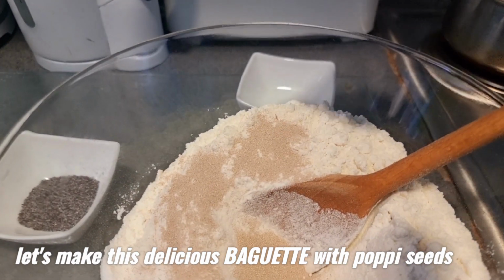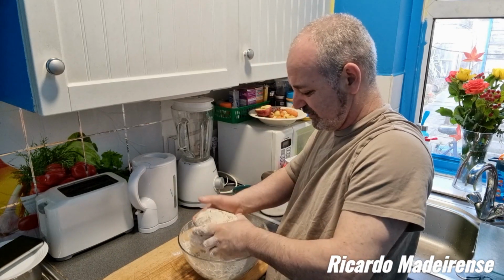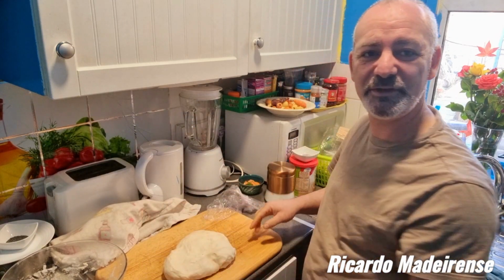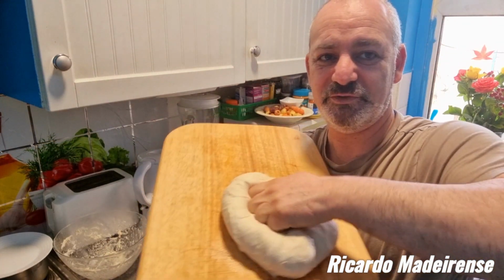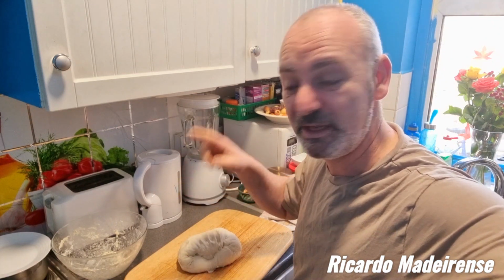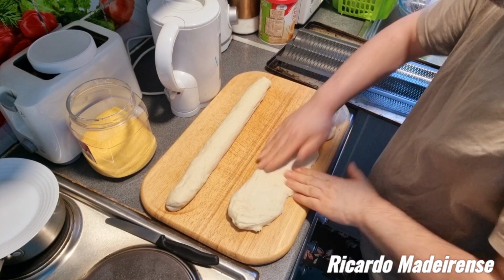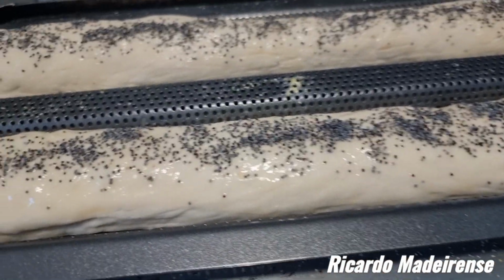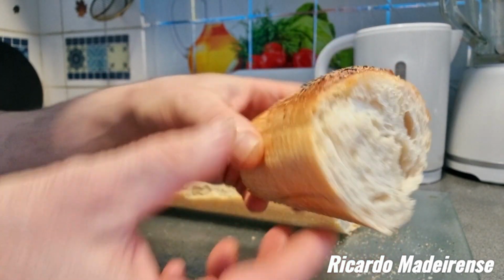french traditional baguette recipe | How to Cook classic french traditional Seed baguette recipe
The Easiest Actually Good Baguette You Can Make at Home
Baguettes Masterclass
How To Make French Baguette
french baguette recipe
french baguette recipe easy
french baguette recipe bread machine

PREPARATION:
Ingredients:

500g strong bread flour
10g salt
10g fresh yeast (or 5g instant yeast)
350ml lukewarm water
50g mixed seeds (such as sesame, sunflower, poppy, and pumpkin)

Instructions:
1. In a large bowl, combine the flour and salt. Make a well in the center and crumble in the yeast.
2. Add the lukewarm water and stir with a wooden spoon until the mixture comes together to form a sticky dough.
3. Turn the dough out onto a floured surface and knead for 10-15 minutes until the dough is smooth and elastic.
4. Place the dough in a clean, oiled bowl, cover with a damp cloth and leave to rise in a warm place for 1 hour.
5. After an hour, turn the dough out onto a floured surface and knock back the dough by kneading it for a few minutes.
6. Sprinkle the mixed seeds over the dough and knead for a further 2-3 minutes until the seeds are evenly distributed.
7. Shape the dough into a long baguette shape and place onto a baking tray lined with baking paper.
8. Cover with a damp cloth and leave to rise for another 30-40 minutes.
9. Preheat the oven to 220°C (425°F).
10. Using a sharp knife, slash the top of the baguette a few times to allow it to expand during baking.
11. Bake the baguette in the preheated oven for 25-30 minutes until golden brown and the bottom sounds hollow when tapped.
12.Remove from the oven and allow to cool on a wire rack before serving.

Enjoy your freshly baked seed baguette!

🔥 More Cooking videos:
💥  UNFORGETTABLE RECIPE, SEAFOOD PASTA MARINARA / RICARDO MADEIRENSE - seafood pasta marinara recipe

💥 How to Roast Chestnuts & Brussel Sprouts - How To Make Slow-Roasted Pork

🔴 How to Cut a Salmon Steak Easily - Learn the Basic Skills for a Perfect Cut

✅ CHRISTMAS WITH FAMILY IN LONDON ENGLAND 2022 / RICARDO MADEIRENSE

✅ HOW TO MAKE KING PRAWNS DIM SUM / DELICIOUS CHINESE RECIPE / RICARDO MADEIRENSE

I AM RICARDO NUNES FROM MADEIRA PORTUAL . I AM A CHEF AND COOKING MORE THAN 30 YEARS , LIVING IN ENGLAND.
IN THIS CHANNEL I WILL COOK RECIPES FROM AROUND THE WORLD , THIS CHANNEL IS FOR FOOD LOVERS .